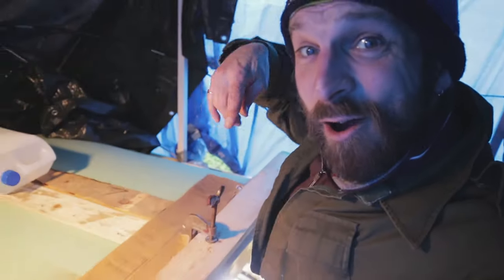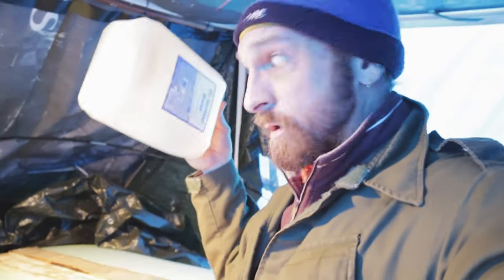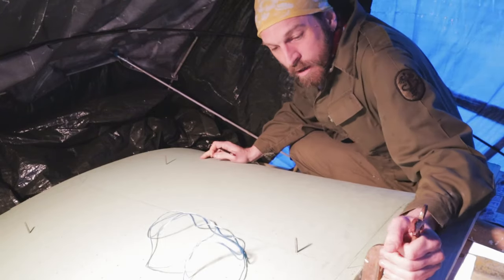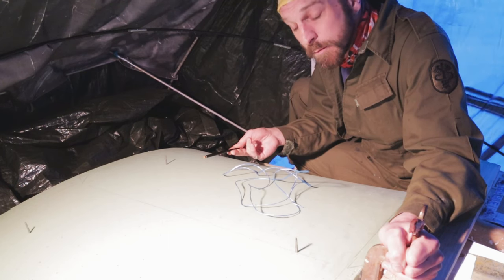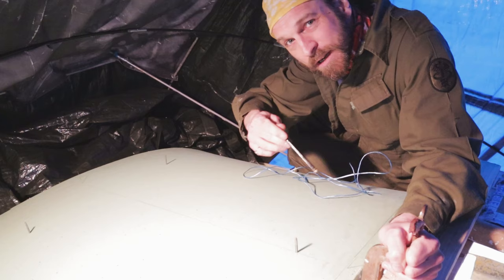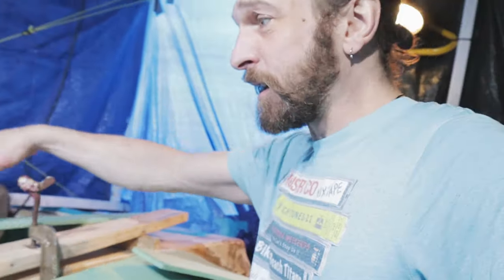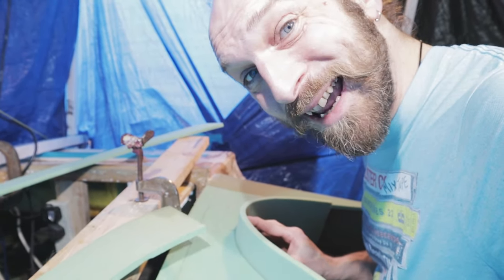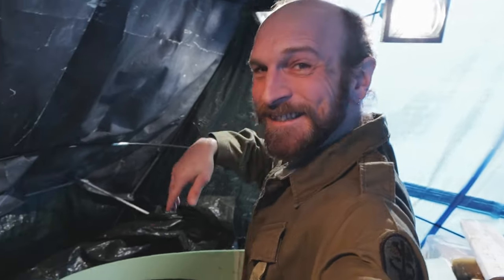Hatching Out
Creating the principle hatch using Gurit Corecell and Ampro Resin